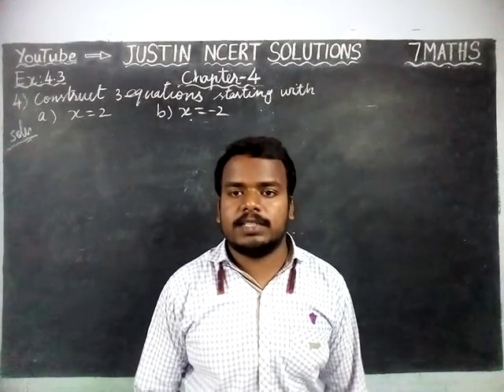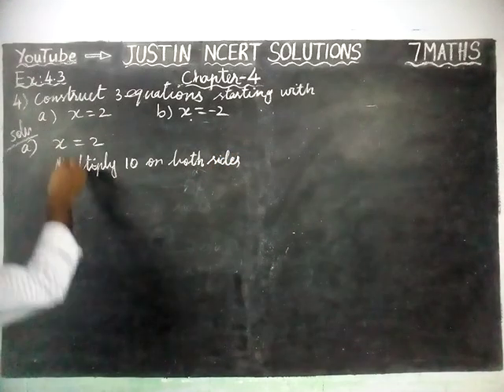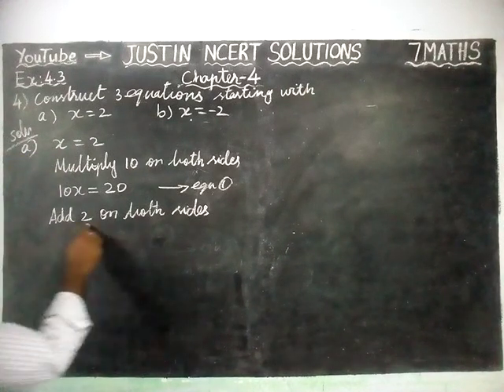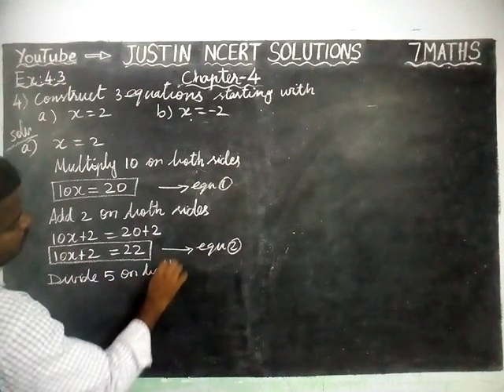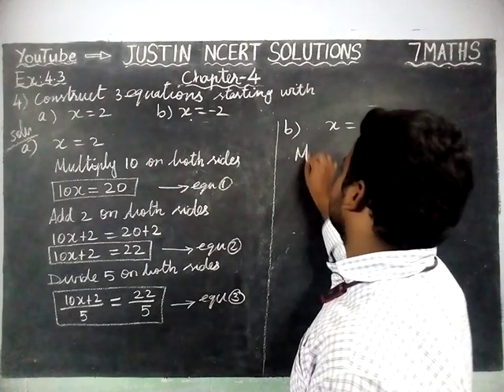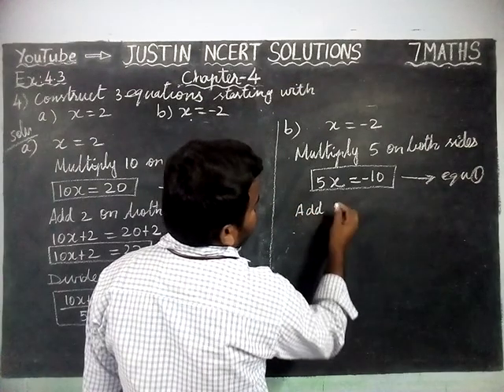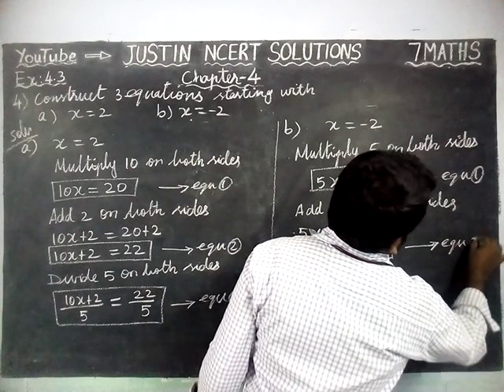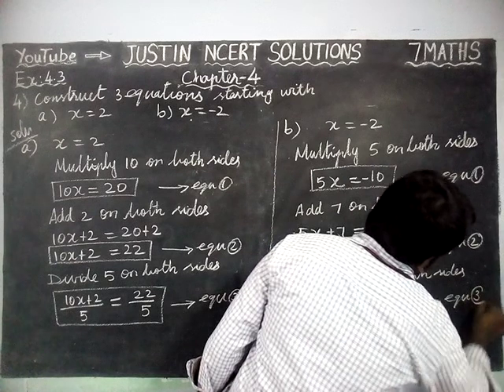Chapter 4 Ex.4.3 Q.No.4 | Class 7 Maths Chapter 4 Simple Equations | JUSTIN NCERT SOLUTIONS